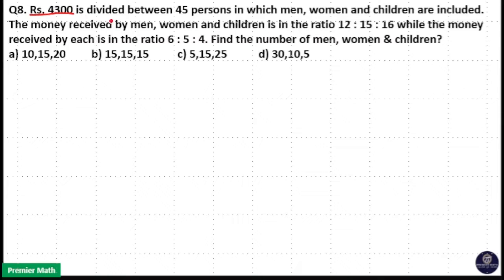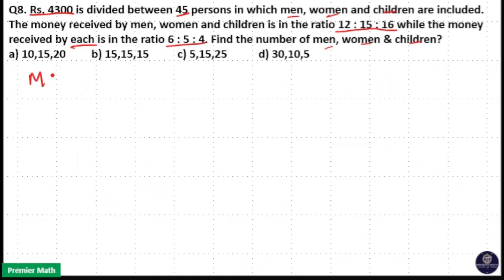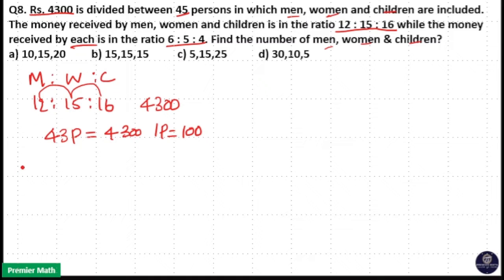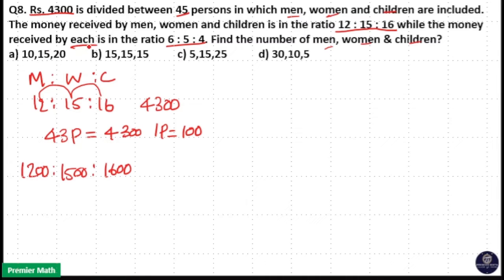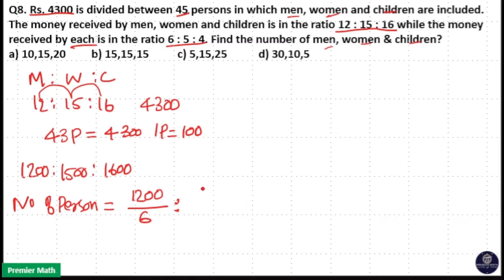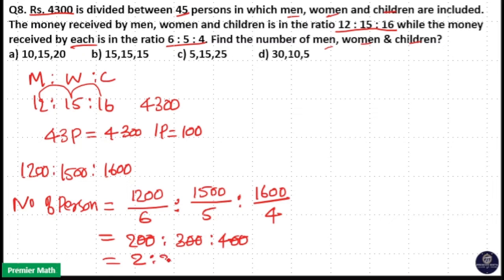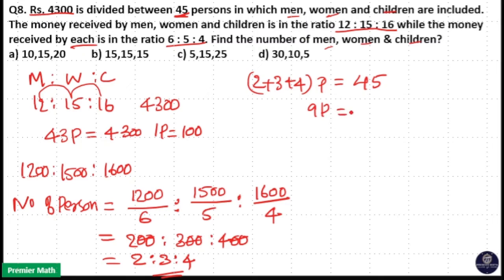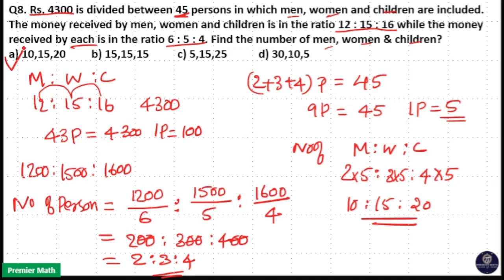Rs 4300 is divided between 45 persons in which men, women and children are included The money rece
Rs. 4300 is divided between 45 persons in which men, women and children are included. The money received by men, women and children is in the ratio 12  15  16 while the money received by each is in the ratio 6  5  4. Find the number of men, women & childrena) 10,15,20         b) 15,15,15          c) 5,15,25           d) 30,10,5